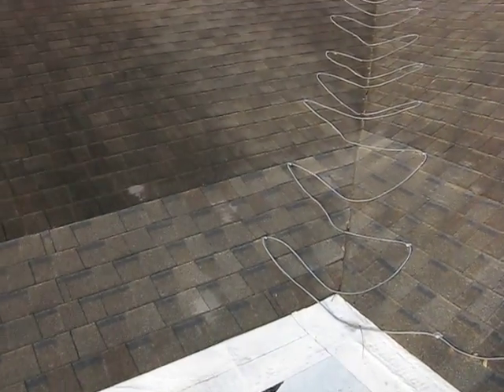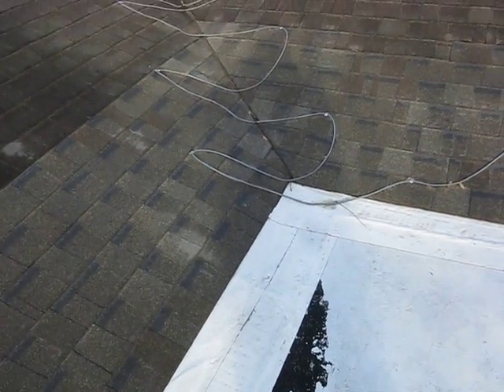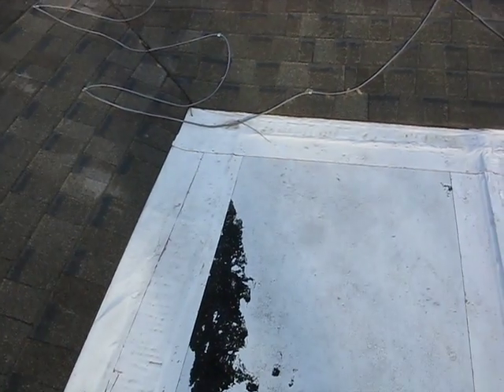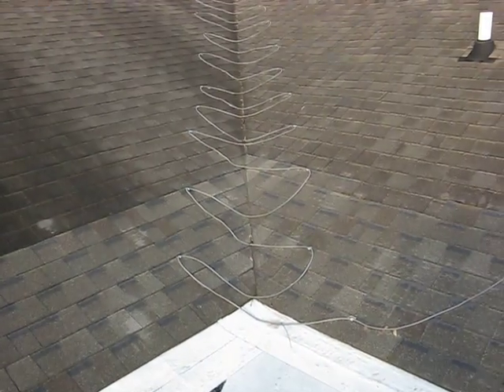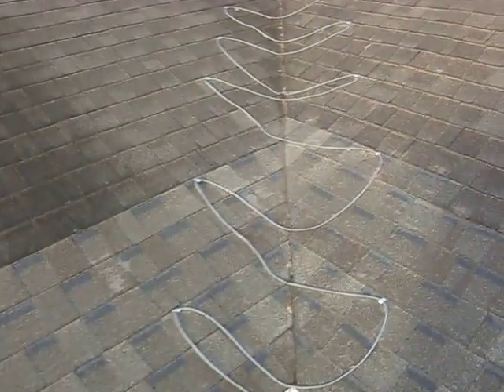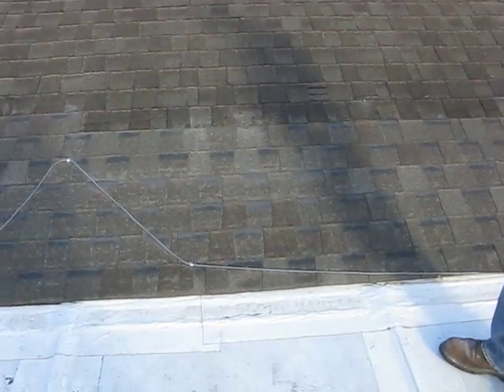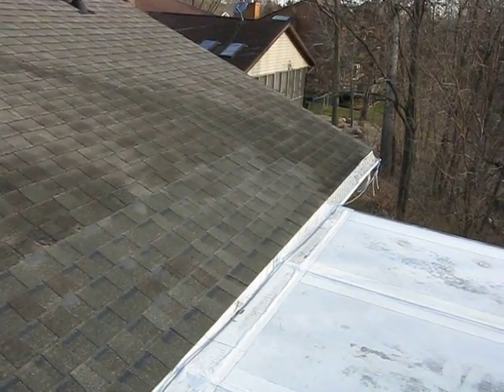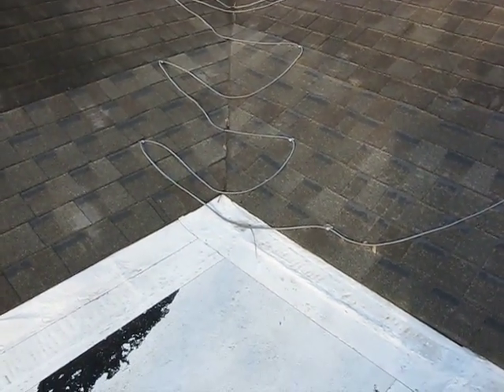Roof Repair - Before - High Quality Home Maintenance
Marc LeConte from High Quality Home Maintenance walks around a leaky roof still in need of repair after improper work was completed on it. Please be sure to check out the next video where Marc explains the process of properly repairing a leaky roof and shows the final result -- a properly repaired roof!